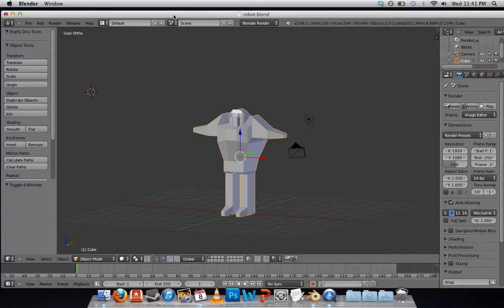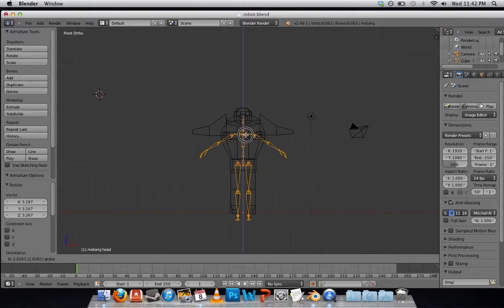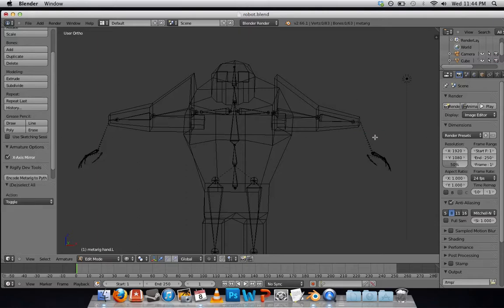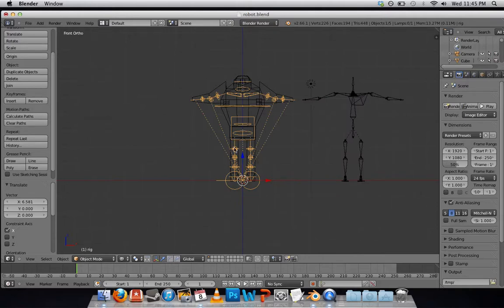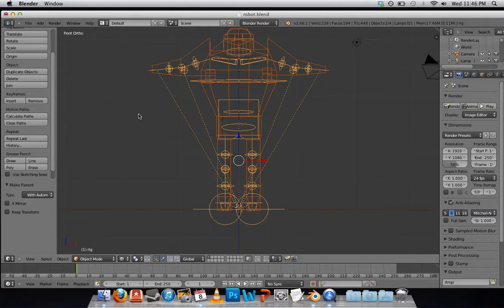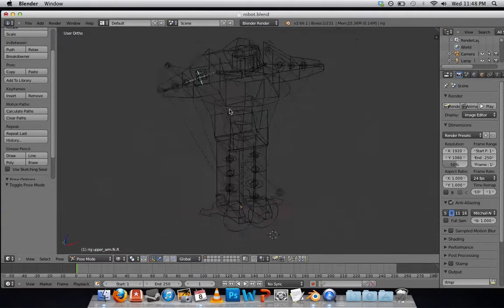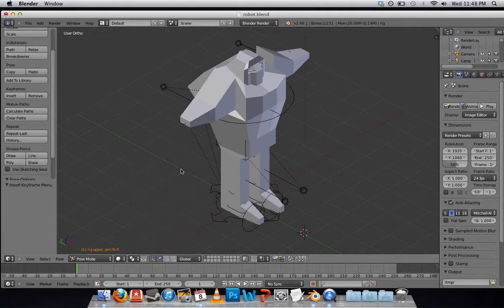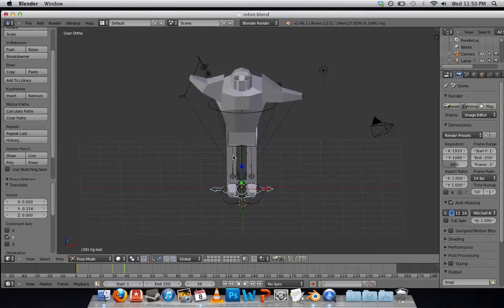Using Rigify in Blender 2.6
This is an example of how you might use the rigify add-on to create a rig for a very simple 3D character in Blender.

This was recorded using Quicktime.